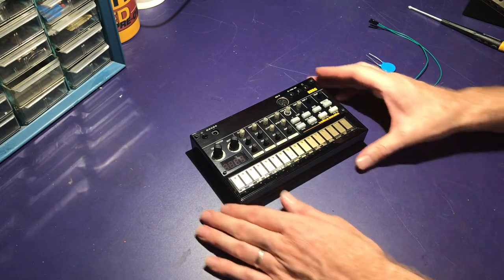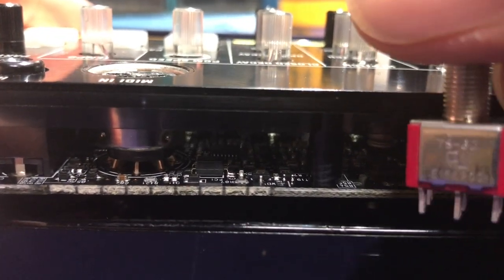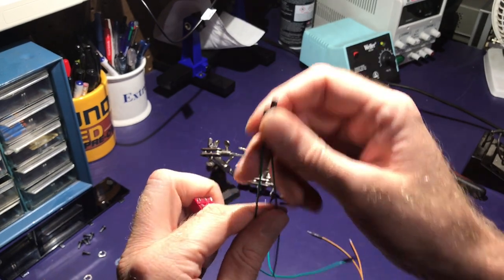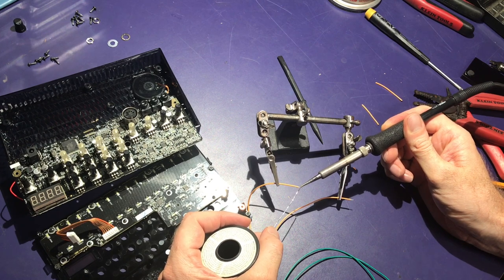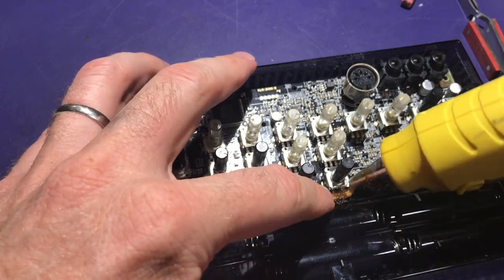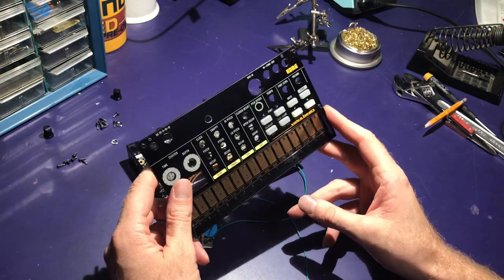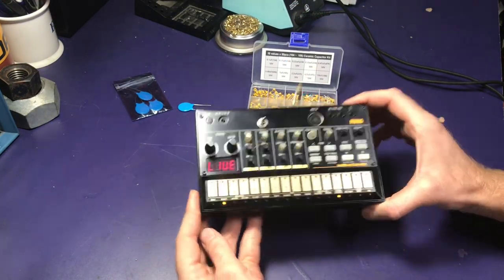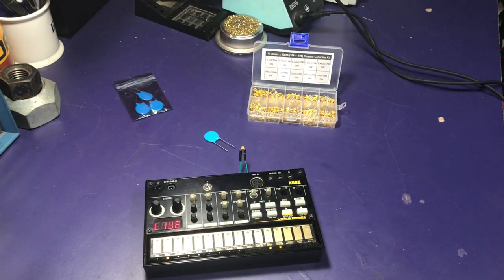How to mod the snare on a Korg Volca Beats (ENTIRE PROCESS)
In this video I show how I modified the snare sound on my Korg Volca Beats drum machine. This mod is accomplished by soldering a capacitor across the open C78 contacts and was originally discovered by Darren Glen. Please also watch his video for more info.